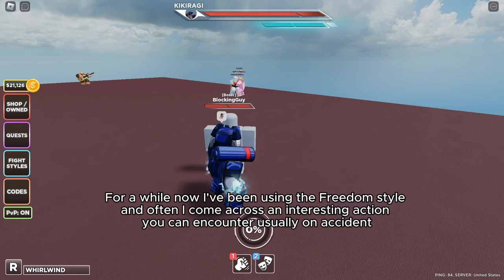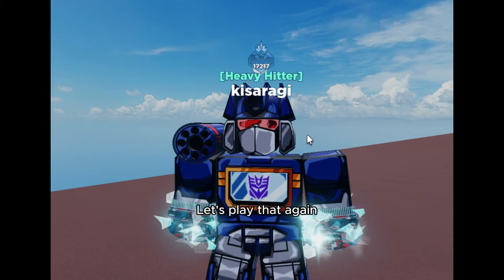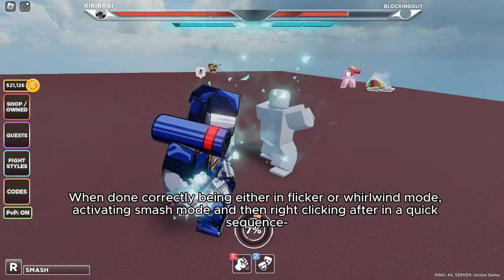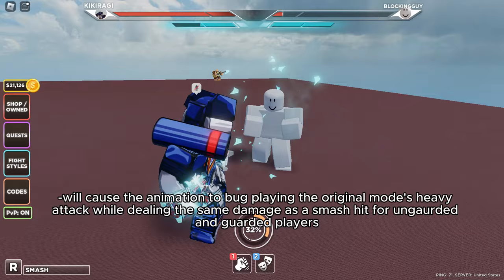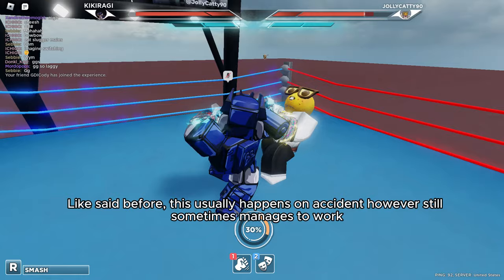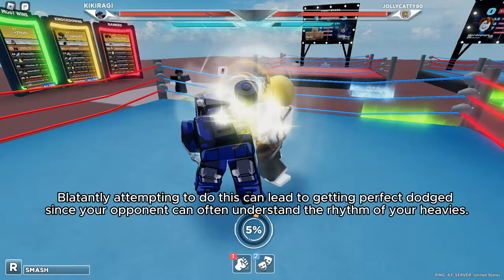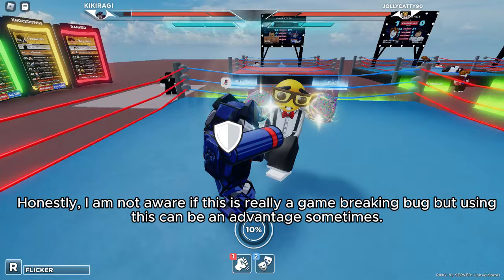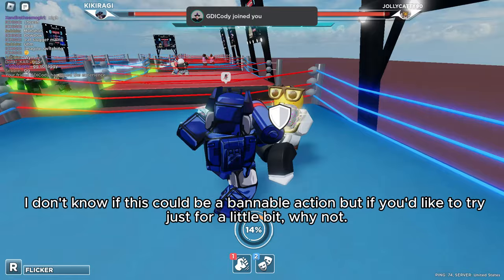FREEDOM STYLE M2 BUG? OP?!?! | UNSPOKEN BUG IN UNTITLED BOXING GAME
Is this bug good, or the real question is, is this bug reliable in matches?

Comment down your thoughts and give out some ideas for my channel.